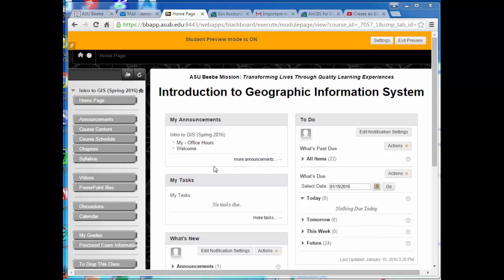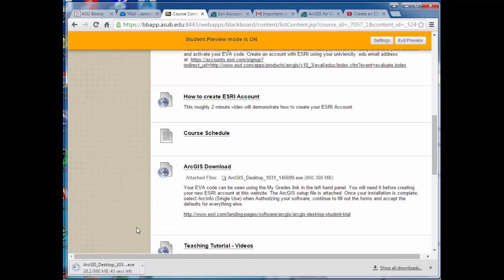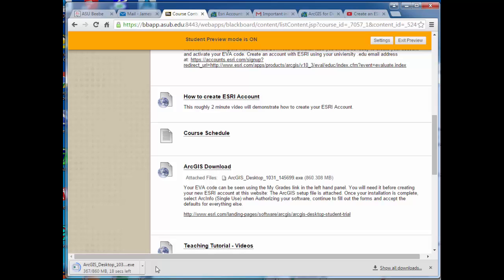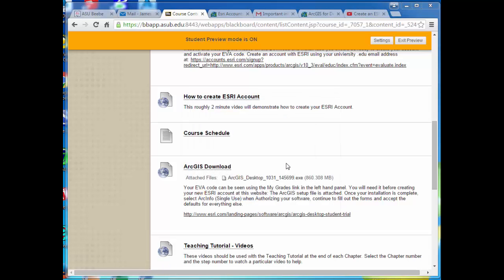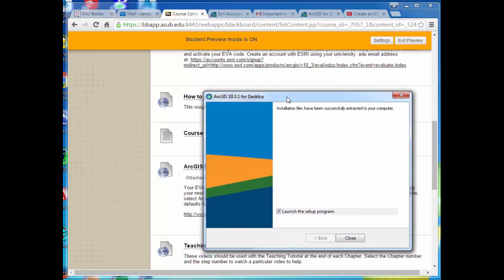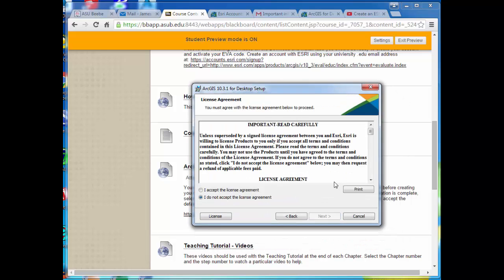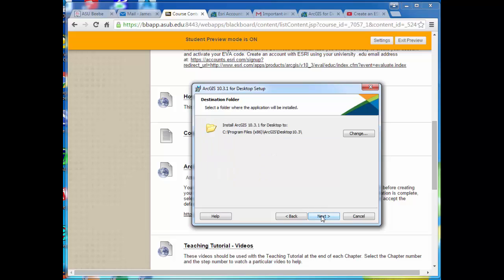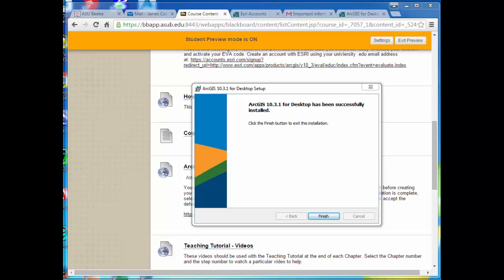Download ArcGIS Desktop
Instructions on downloading and Installing ArcGIS Desktop.